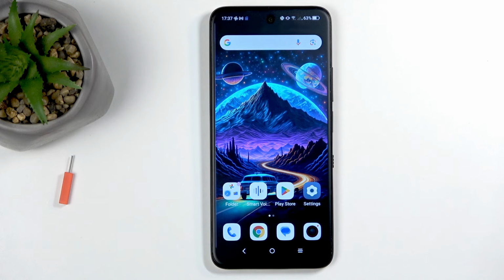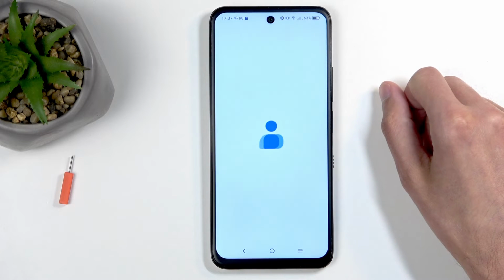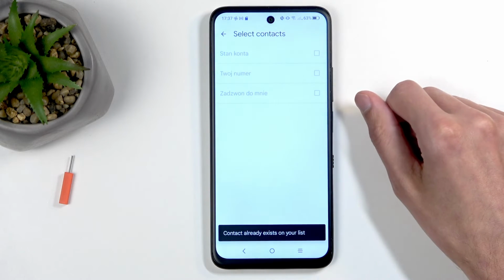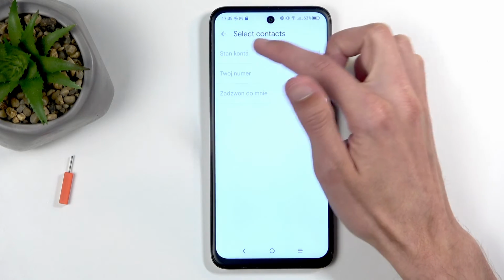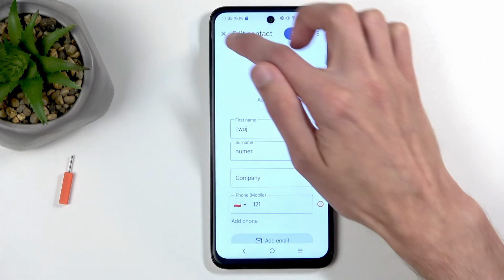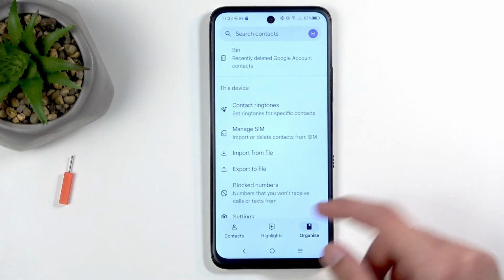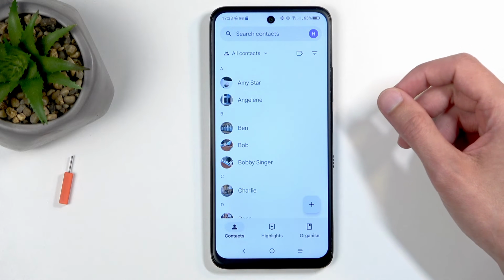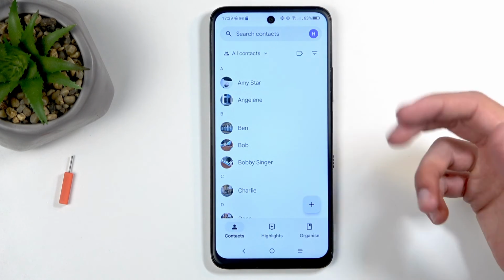TCL 60 SE NXTpaper 5G – Import Contacts from SIM Card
If you need to transfer your contacts from a SIM card to your TCL 60 SE NXTpaper 5G, this video will show you the step-by-step process. Learn how to use the Contacts app to access, select, and import contacts stored on your SIM card directly to your phone. We’ll also cover how to manage import locations, what to do if contacts are already on your device, and how to view contacts from different accounts like Google. This guide is perfect for anyone switching phones, setting up a new TCL 60 SE NXTpaper 5G, or just making sure all contacts are safely stored on the device.

How to import contacts from SIM card on TCL 60 SE NXTpaper 5G?
How to transfer SIM contacts to TCL 60 SE NXTpaper 5G phone memory?
Where can I find imported contacts on TCL 60 SE NXTpaper 5G?

0:00 Start and open Contacts app
0:18 Go to Organize and Manage SIM
0:30 View and select SIM contacts
0:50 Import contacts to phone or Google account
1:20 Check imported contacts in your list
1:40 Change contact display and account